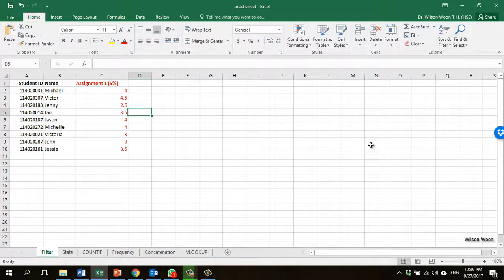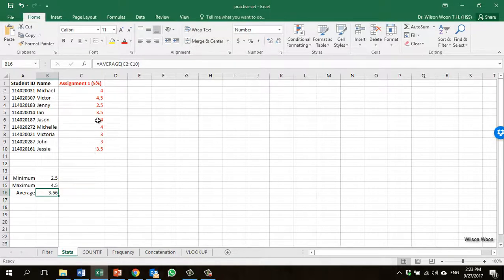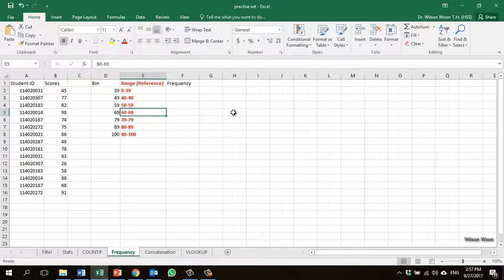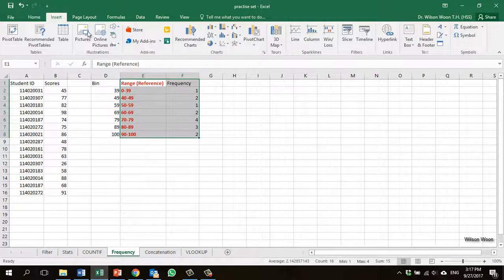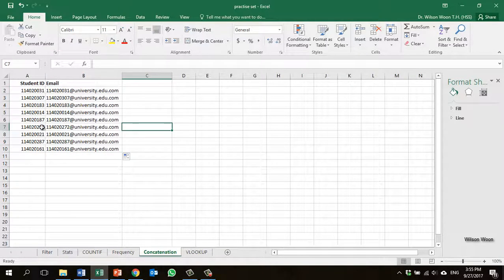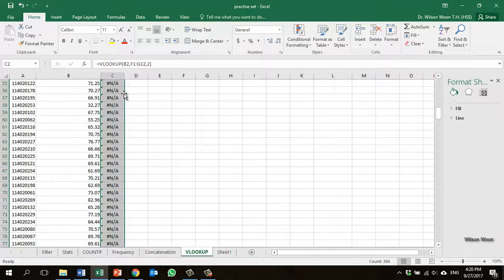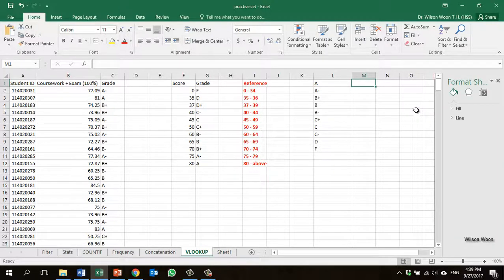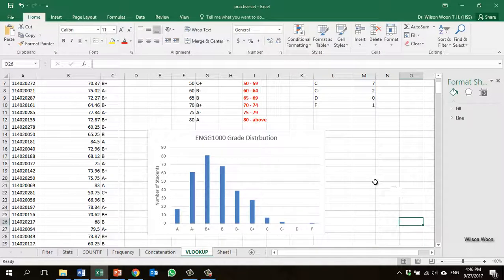Basic Microsoft Excel for Teachers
Learn some basic Excel features which are useful for class management and grading.

Topics:
1) Insert Filter
2) Basic Statistics
3) COUNTIF
4) FREQUENCY
5) FREQUENCY Distribution
6) Append Data
7) VLOOKUP; Grade Assignment
8) COUNTIF; Grade Frequency
9) Grade Distribution Chart